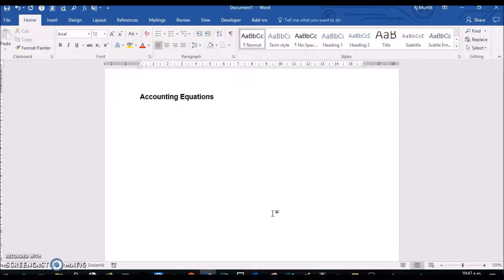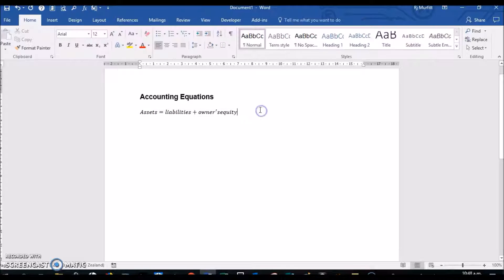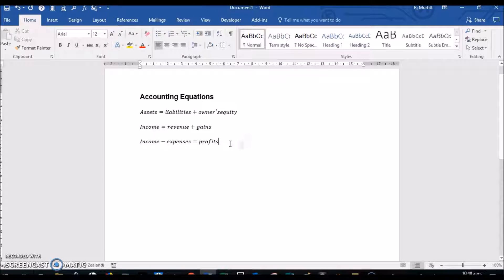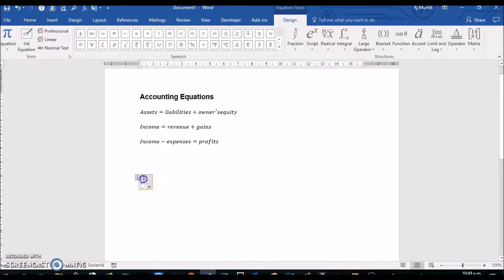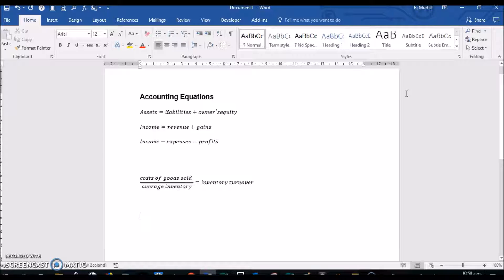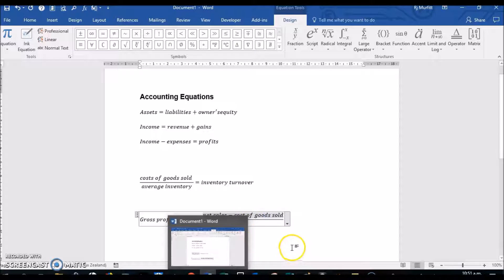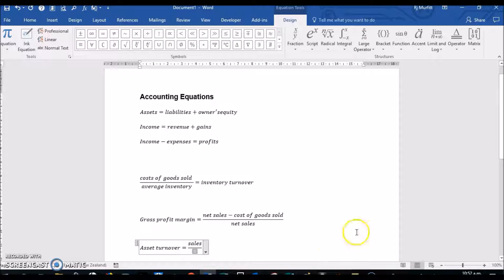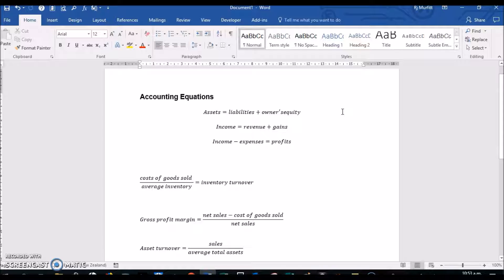How to Type Accounting Equations in Microsoft Word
An easy-to-follow video on how to type accounting equations in Microsoft Word.

Equations demonstrated in this video are for: Assets, Income, Profit, Inventory turnover, Gross profit margin, and Asset turnover.

Note: it is assumed you already know accounting principles and accounting terminology.